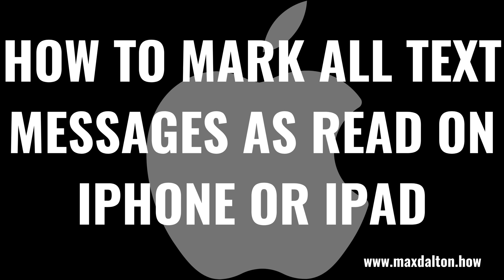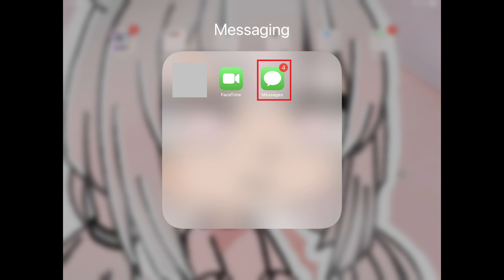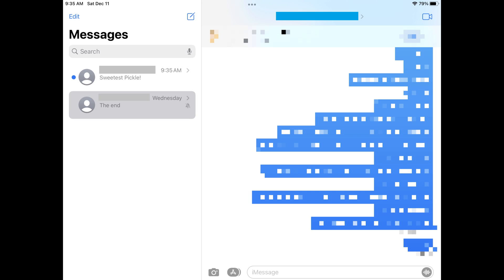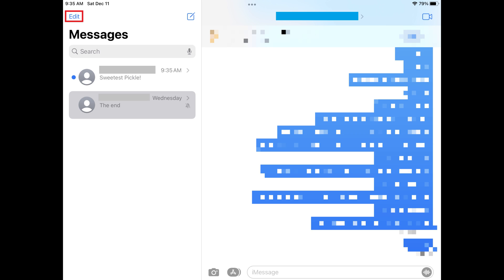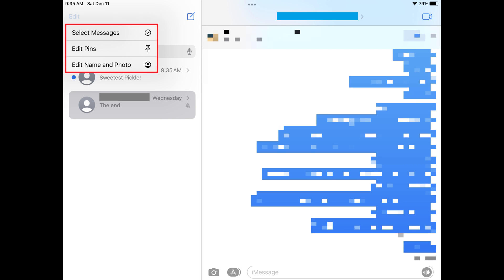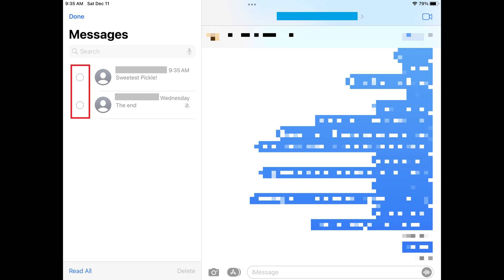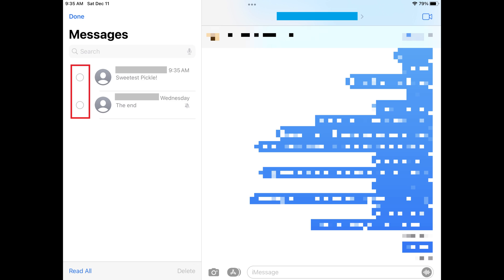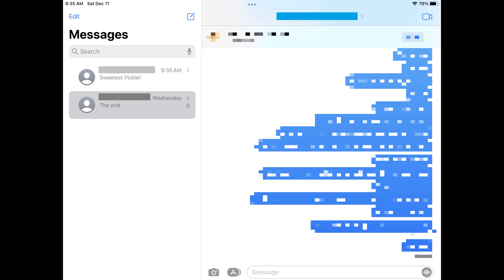How to Mark All Text Messages As Read On iPhone or iPad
In this video I'll show you how to mark all text messages as read on your iPhone or iPad.

Timestamps:
Introduction: 0:00
Steps to Mark All Text Messages As Read On iPhone or iPad: 0:30
Conclusion: 1:18

Video Transcript:
Over time, the number of unread text messages can pile up, giving you anxiety and making it difficult to find the messages you really need to pay attention to. While Apple doesn't make it possible to mark all messages within a specific conversation as read, you can mark all of the messages in all of your conversations as read.

Now let's walk through the steps to mark all text messages as read on your Apple iPhone or iPad.

Step 1. Open the Messages app on your iPhone or iPad. You'll land on your Messages home screen. To be clear I'll be walking through this on an iPad. If you're using an iPhone the steps will be the same, but some of the buttons may be in slightly different places.

Step 2. Tap "Edit" at the top of the screen. A menu opens.

Step 3. Tap "Select Messages" in this menu. You'll see small, empty circles show up to the left of all of your conversations.

Step 4. Tap "Read All" at the bottom of the screen. All of the unread messages in all of your conversations will now be marked as read.